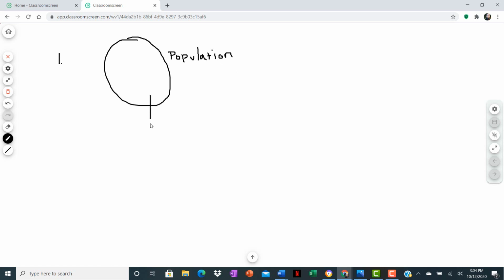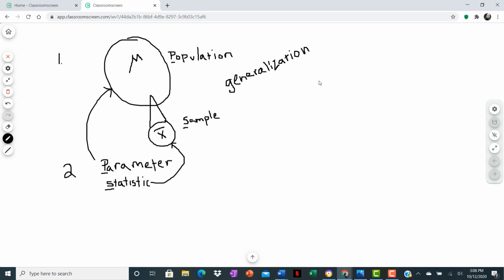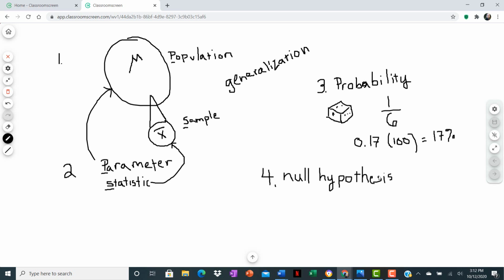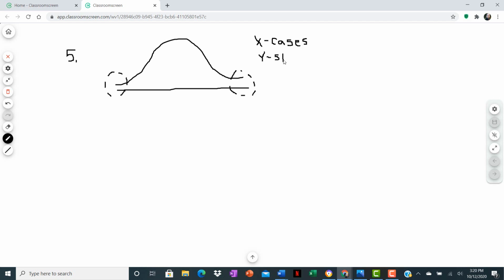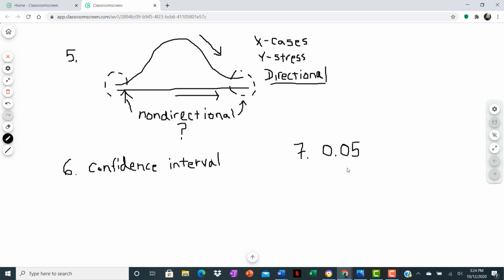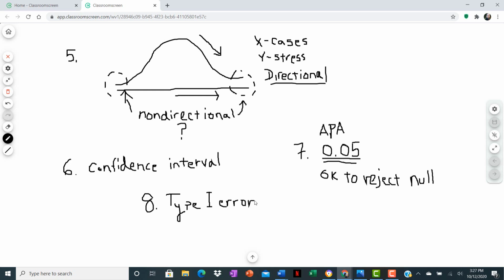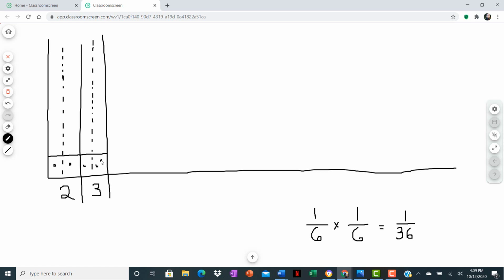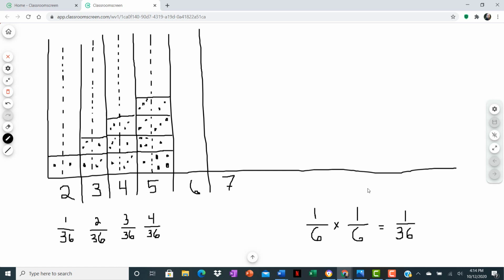Probabilities and Hypothesis Testing